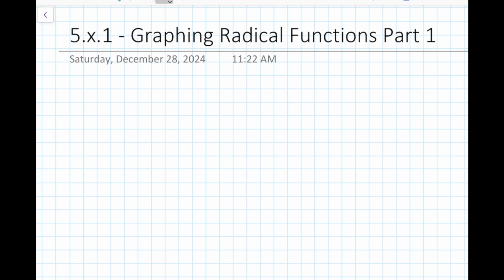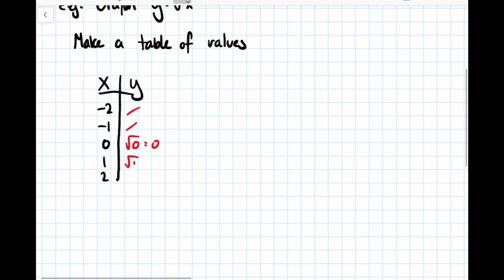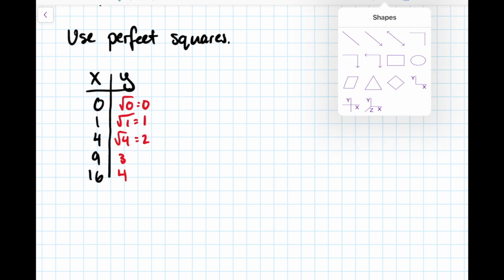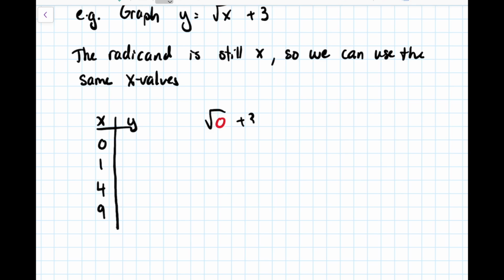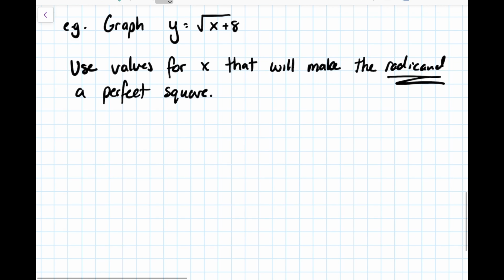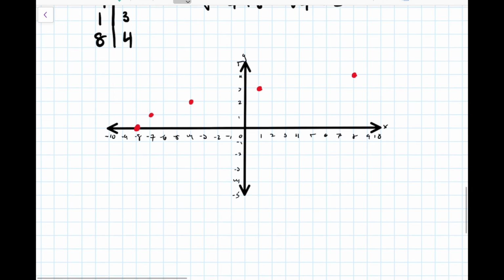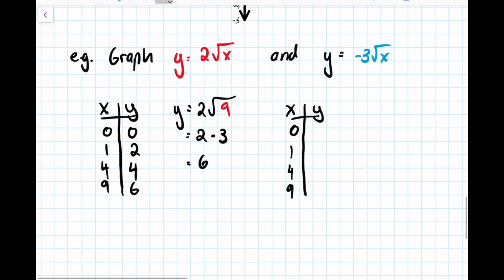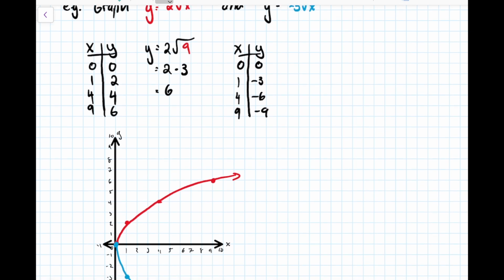Pre-Calculus 11 5.x.1 - Radical Functions Part 1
Go beyond what's in your textbook and learn how to draw graphs of functions involving radicals. Learn how to pick the best x-values to create a table of values and draw a graph.

00:00 Introduction
00:57 Picking x-values to make a table of values
03:39 Graphing radical functions
04:31 Example 2
06:30 Picking x-values for other radicands
09:37 Examples 3 and 4